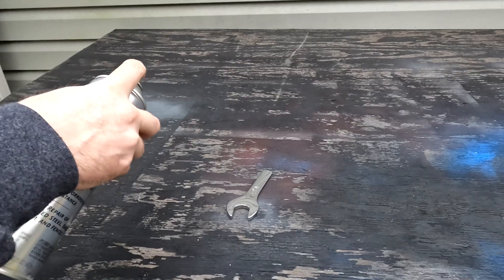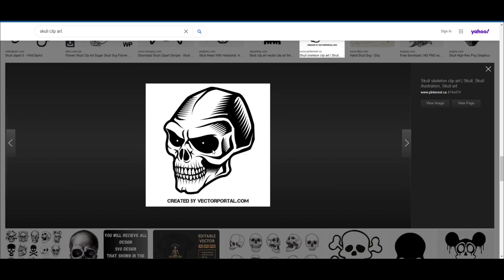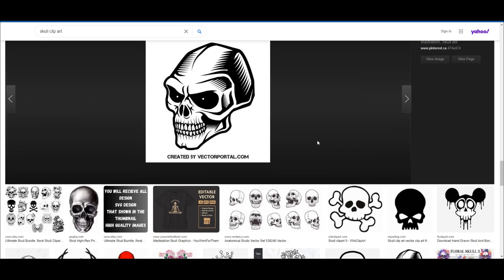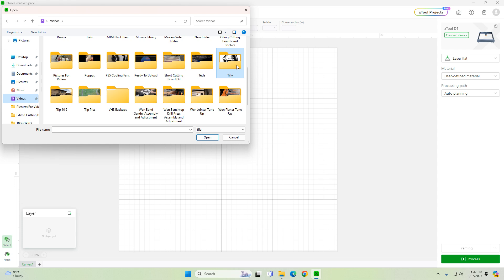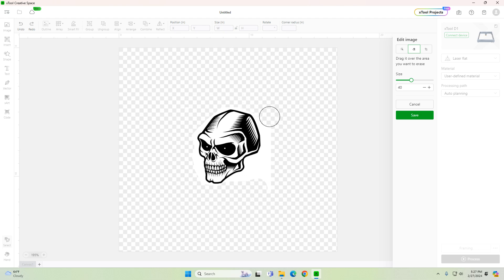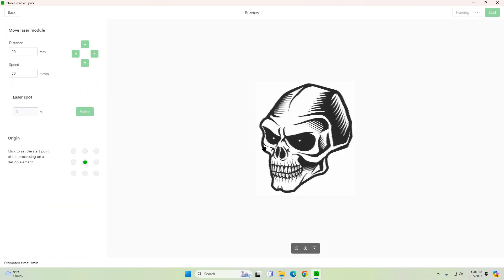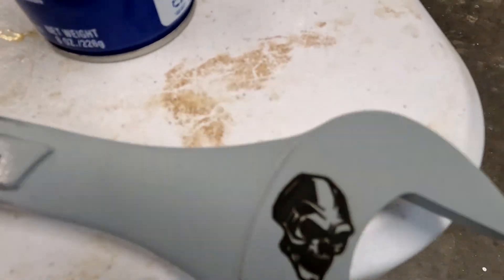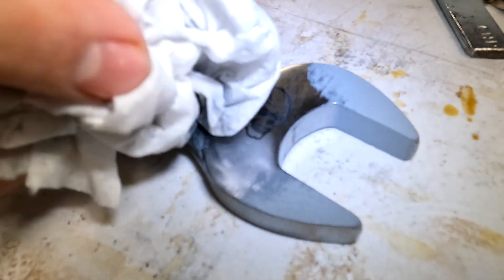Wait… I Can Laser Engrave THIS? | xTool D1 Chrome & Metal Tool Engraving Tutorial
Cold Galvanizing Compound
In this hands-on tutorial I show you how to use the xTool D1 laser engraver to engrave chrome and metal tools (wrenches, sockets, driver kits, chisel heads, etc.) with permanent, high-contrast markings—perfect for your woodworking shop, tool personalization, and resale gear. You’ll learn how to mark your tools with a laser, how to set the right power/speed for steel and aluminum finishes, and how to prepare your workpiece so you get crisp, clear engravings every time.

We’ll cover:

Setting up the xTool D1 for metal tool engraving—choosing the correct focus, lens, and platform.

Prepping chrome and metal surfaces for engraving: cleaning, masking, aligning so your design stays sharp and visible.

Designing in software, exporting for laser, and using the correct settings to engrave metal objects with a diode laser.

Holding and clamping tools securely, avoiding shifting or mis-alignment, and ensuring each tool gets a clean mark in your organizational workflow.

Checking the results, working through challenges like reflective surfaces, inconsistent finishes, or laser marks on steel that look faint, and how to boost clarity for resale or branding.

If you want to step up your tool game—clearly mark your inventory, personalize your gear for YouTube/Etsy, or simply keep your wrench and socket set organized and professional—this metal tool engraving tutorial with the xTool D1 is built for you.